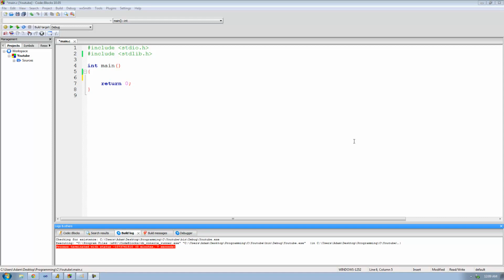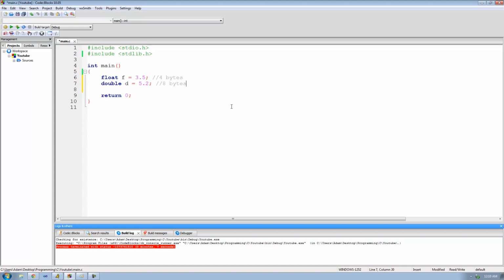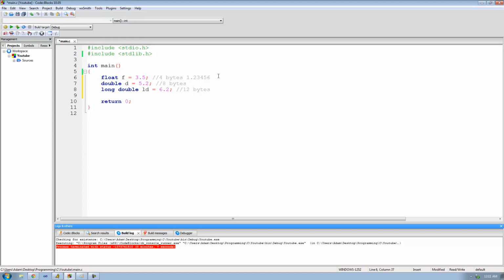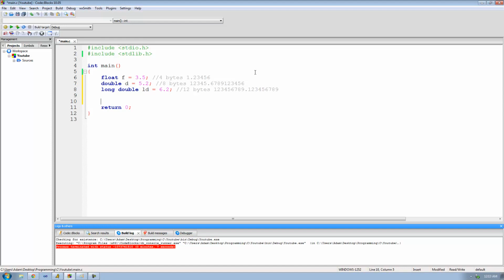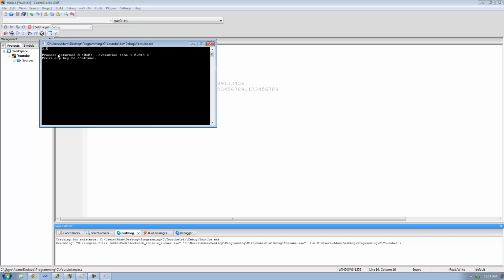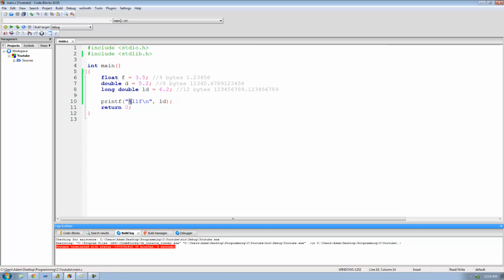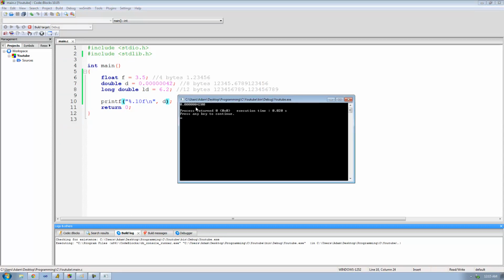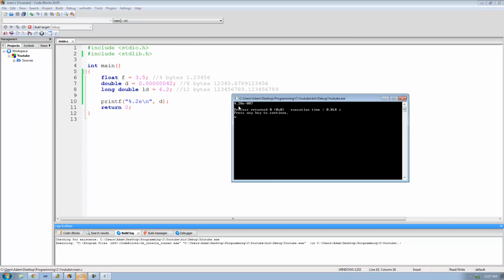C Programming Tutorial 40, Floating Point Data Types